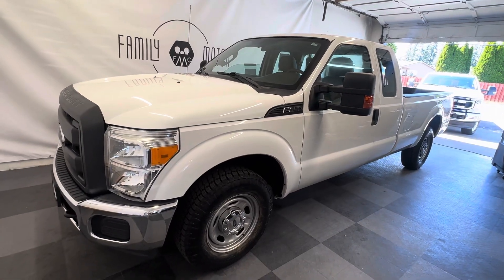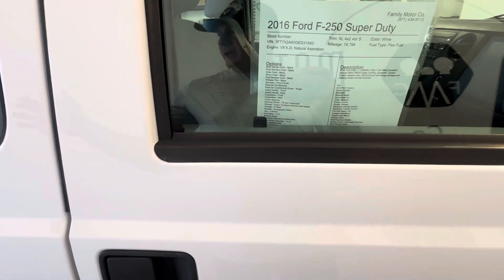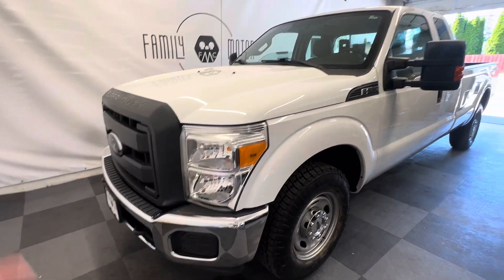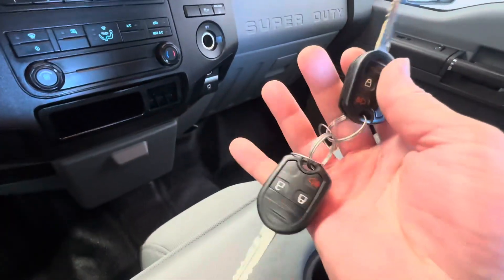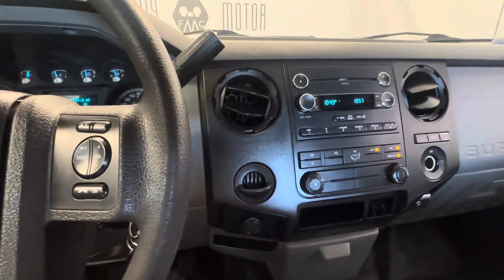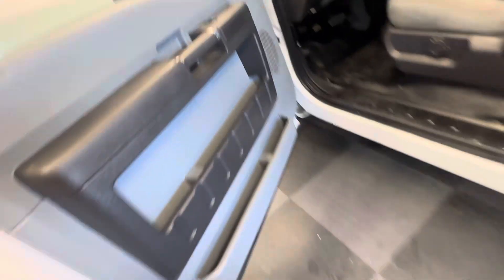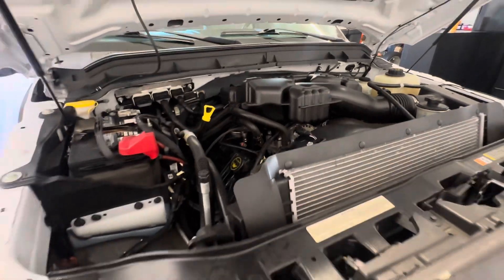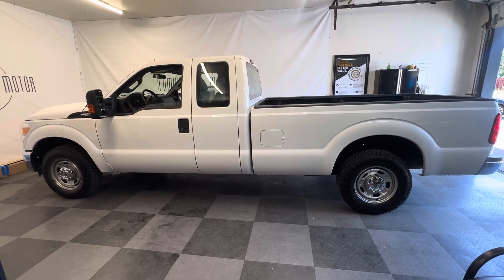2016 Ford F250 6.2L extended cab long box with only 14,700 original miles!! ￼1 Owner, new tires,￼￼